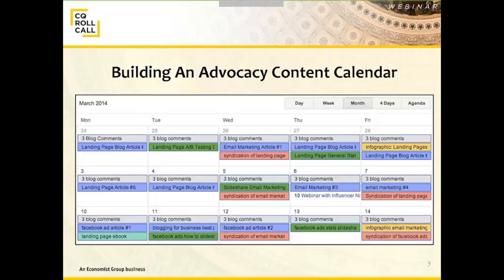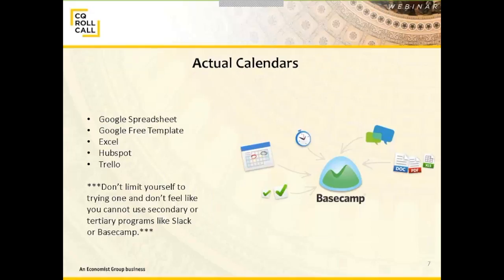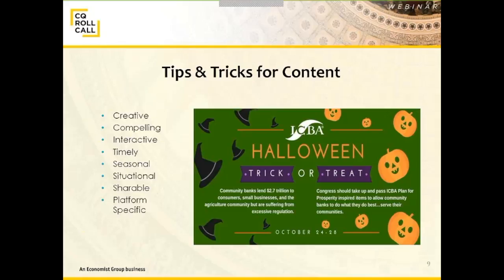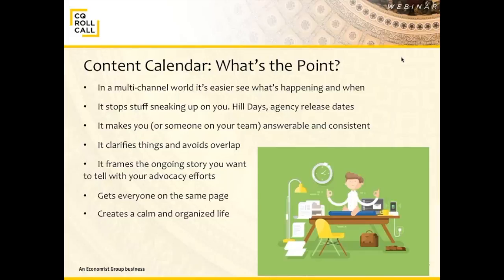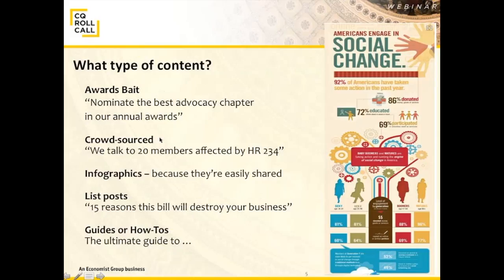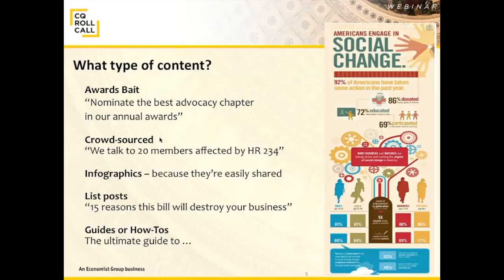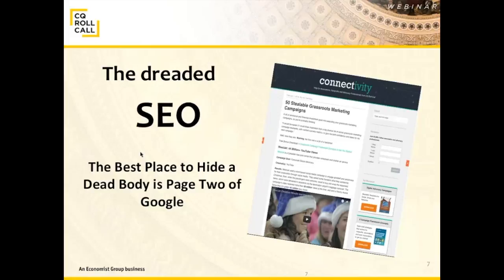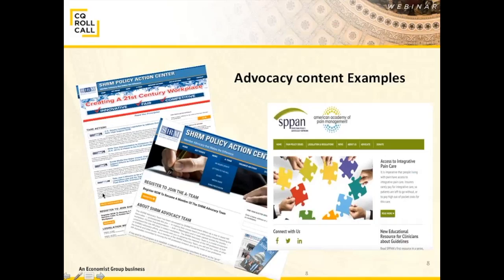Building an Advocacy Content Calendar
Getting attention for your issues and building up an authoritative voice in your industry can be a challenge amidst all the competing noise and chatter.
One of the best ways of doing it is through sustained, authentic and authoritative content that gets dispersed through multiple channels. But you need a strategic plan - otherwise known as the content calendar.